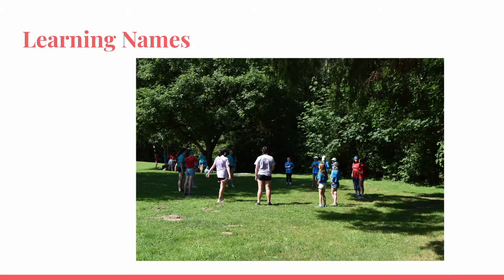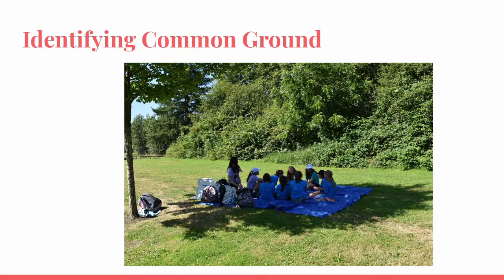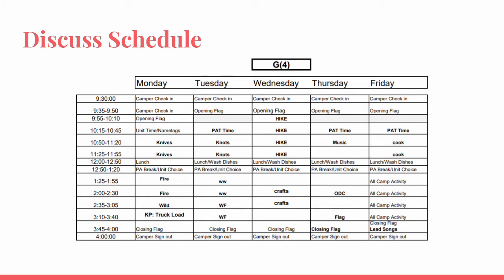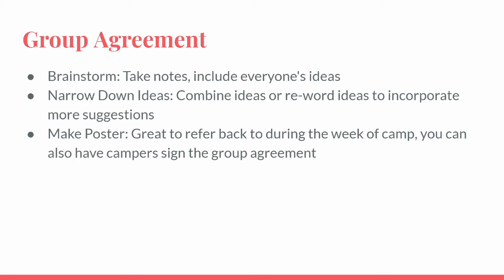Woodinville Day Camp - Building Community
In this training video Ramen talks about how we build our community at Woodinville Day Camp, in addition to the 10 steps that will ensure you are successful at camp!

Trainers Included: Ramen

Filmed By: Ramen

Edited By: Ramen

What is Woodinville Day Camp?

Woodinville Day Camp (WDC) is an all-volunteer-led camp for girls entering the 1st-12th grade. Our camp is staffed by trained Girl Scout teens and background-checked, dedicated adult volunteers from our Woodinville Service Unit.

The camp day runs from 9:30 am-4:00 pm for campers in grades K-6 at Tolt McDonald Park in Carnation. The day is filled with a wide range of activities, with a strong emphasis on outdoor skills: fire building, knife safety, knots & lashing, and wilderness skills. While making new friends and challenging themselves in new ways, campers will also sing songs, create amazing crafts, and more!

If you would like to learn more about Woodinville Day Camp